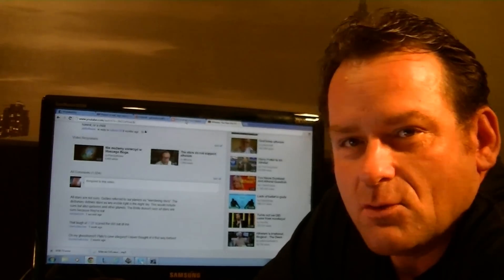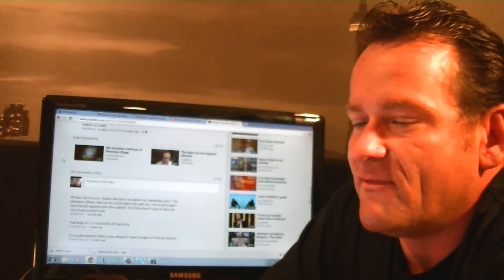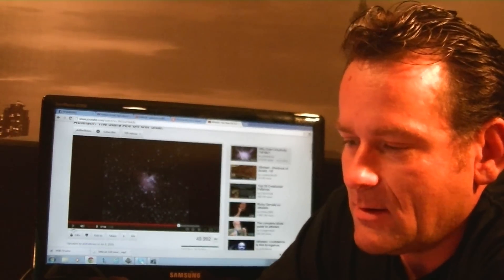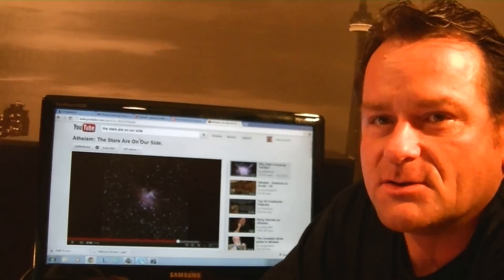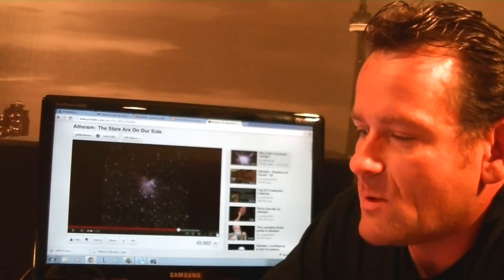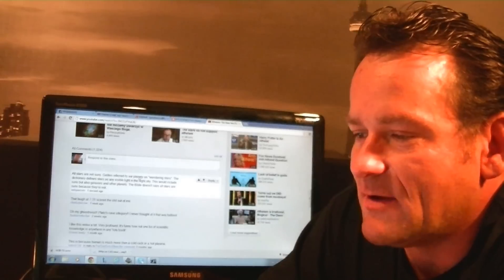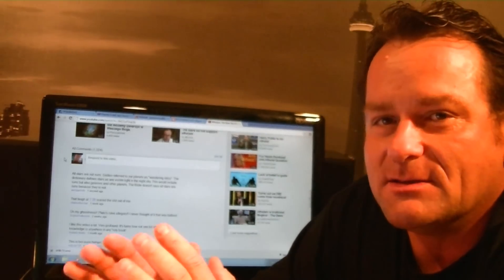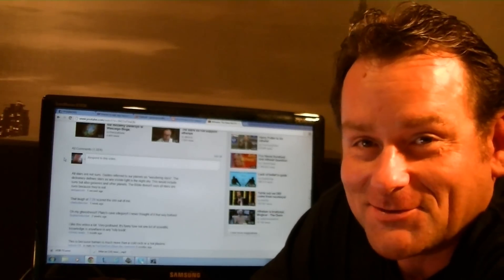Answering Philhellenes - the stars are NOT on your side!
In Philhellenes' video titled Atheism: The Stars are on our side he asks a question... and we answer it!